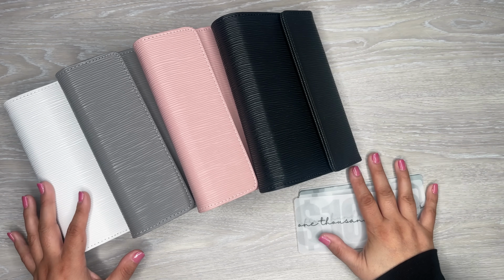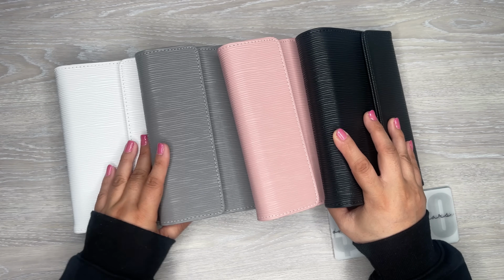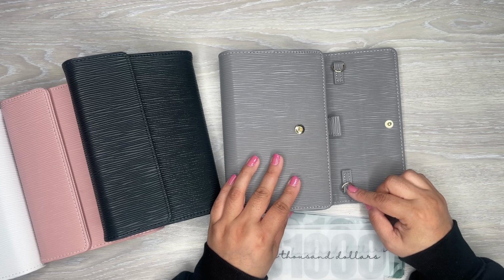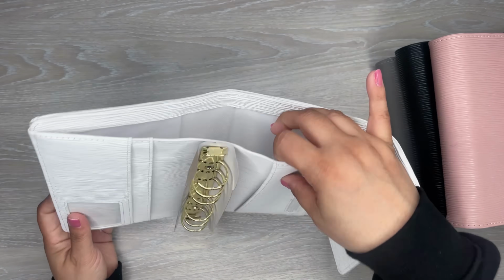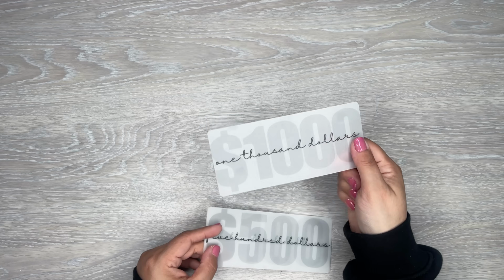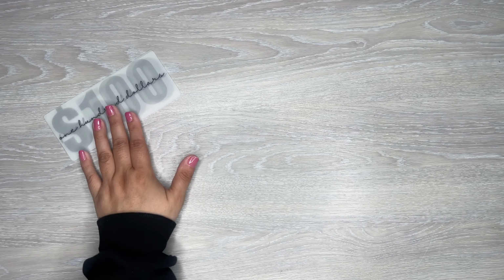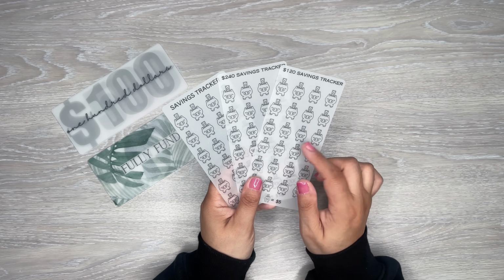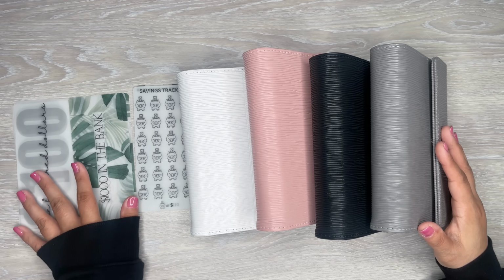My First Online Shop Release | Product Reveal and Details | Cash Envelope Wallet & Accessories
My Shop launches today at 4pm pst! **Forgot to Mention in the video that this first release will be to US shipping only. As I figure things out and get more comfortable with shipping product out I will start adding international shipping**

Wax Paper

Retractable Knife

Muji Pens